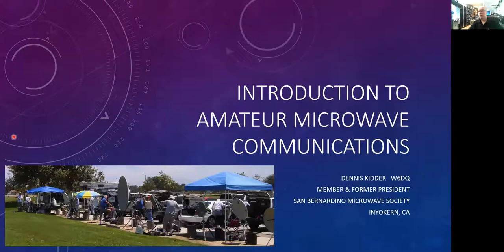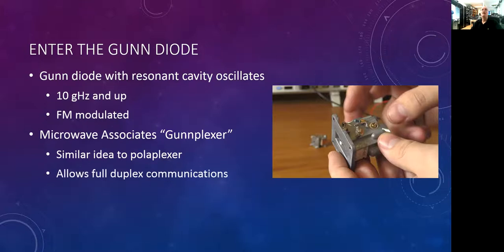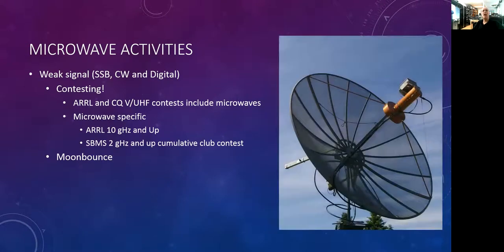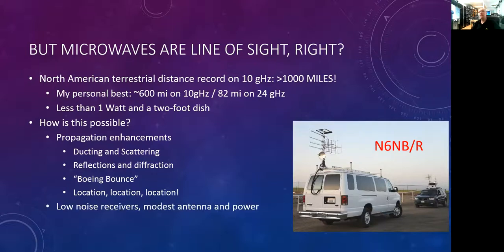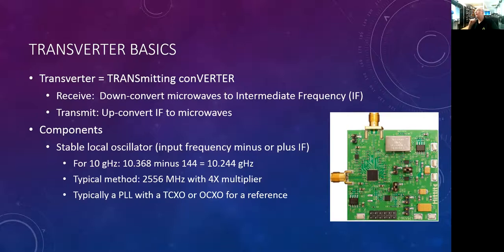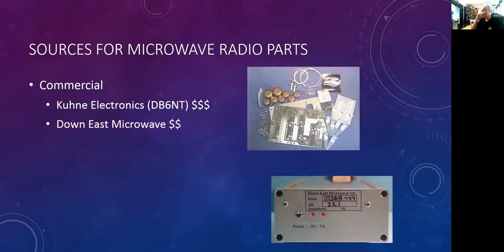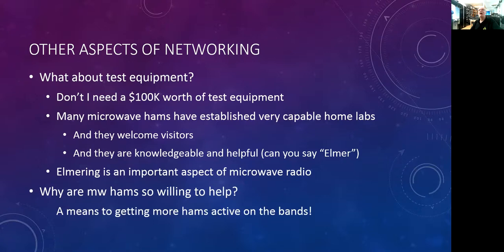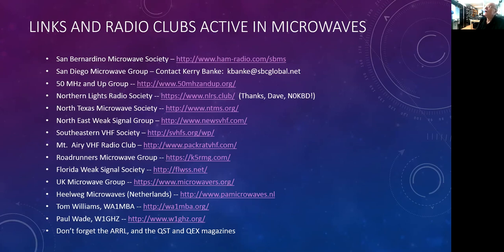Intro to Amateur Microwave Communications- 03/18/21